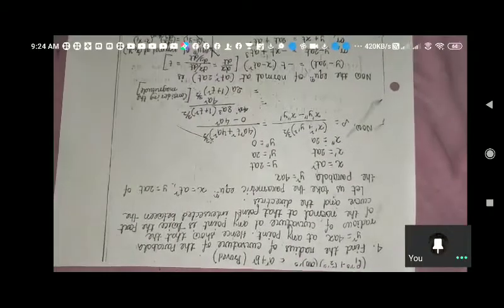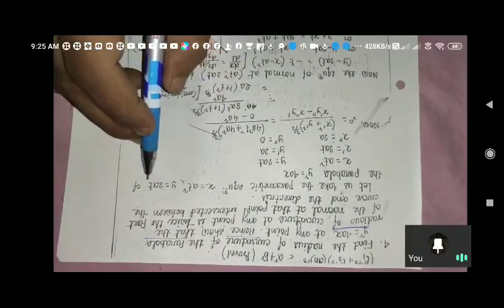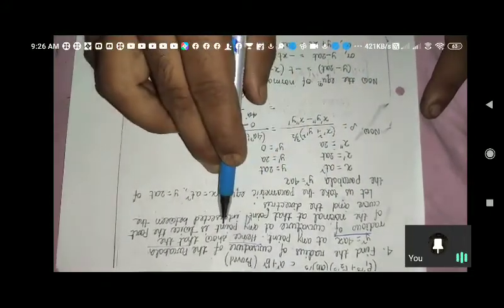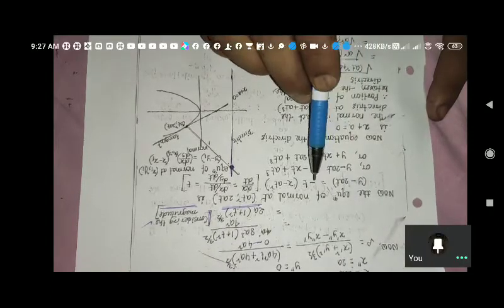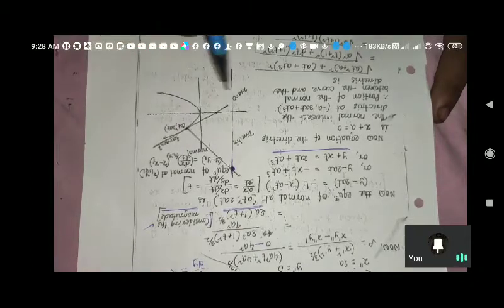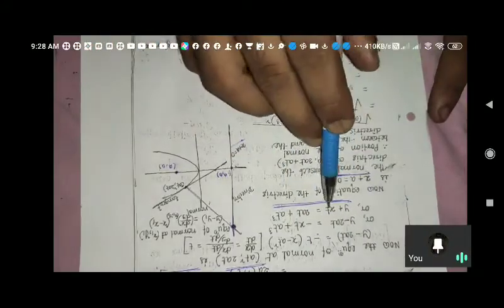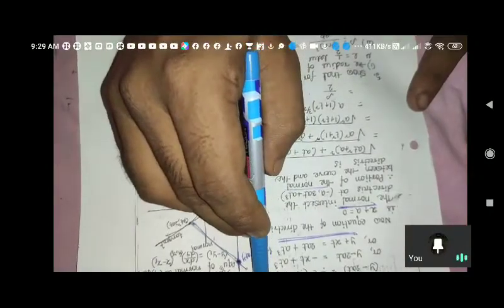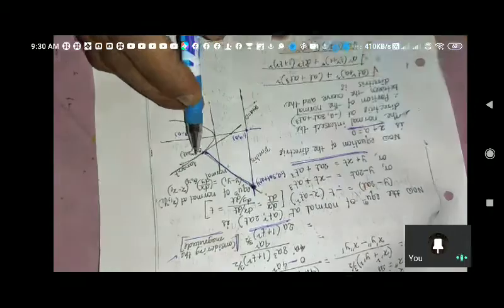problem-4 on radius of curvature